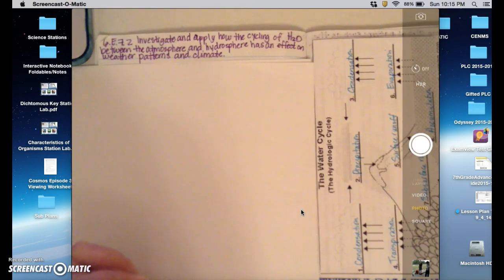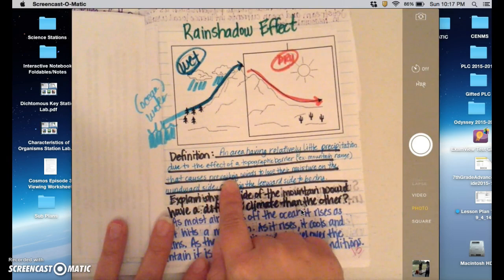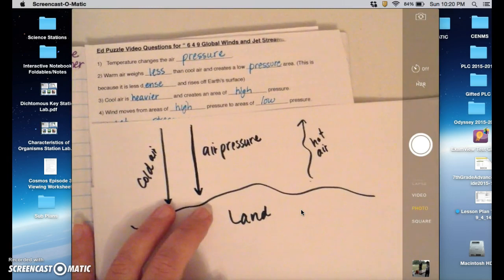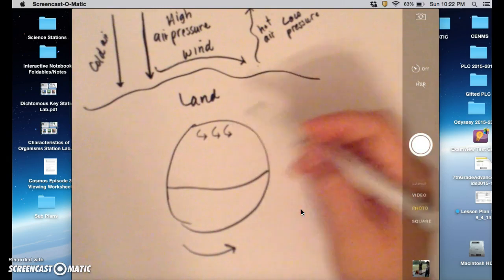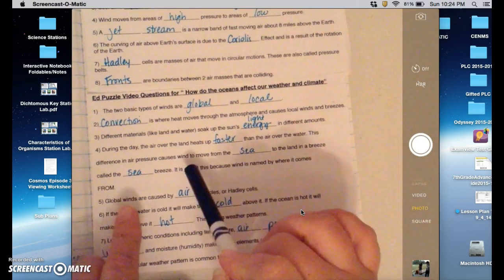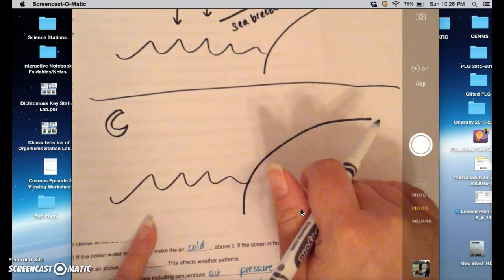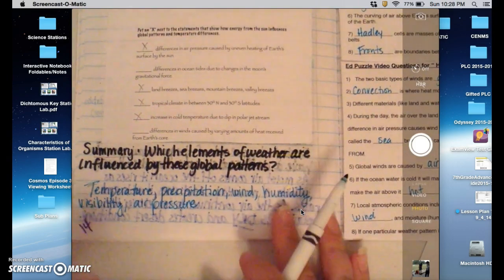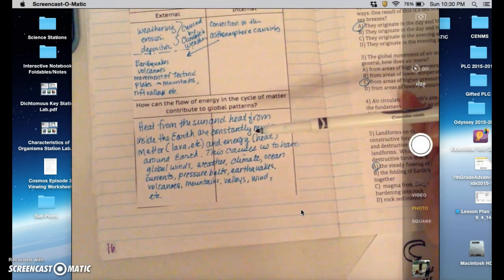JMax 8th grade FCAT Review #2